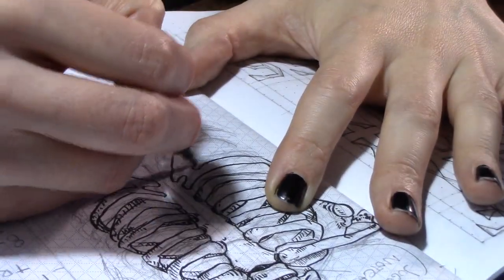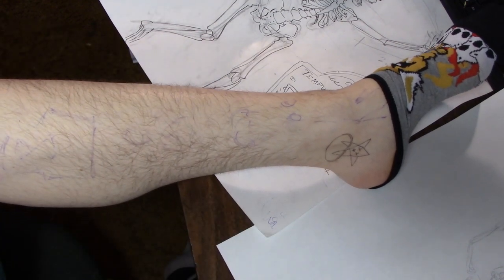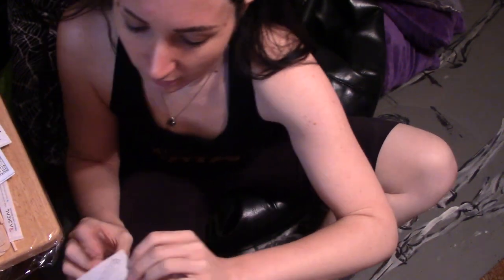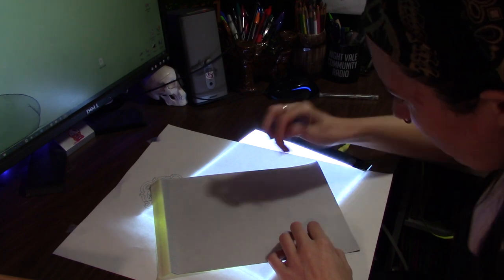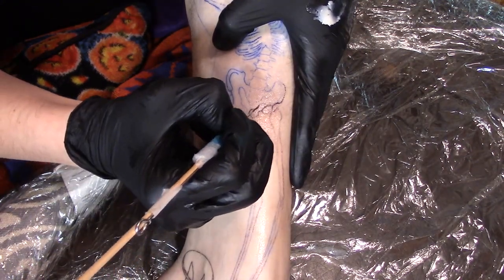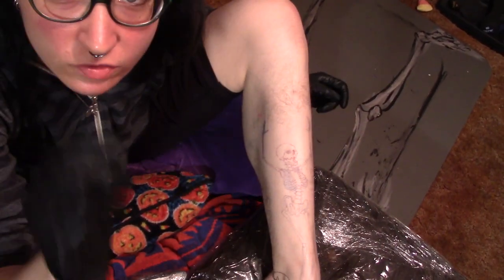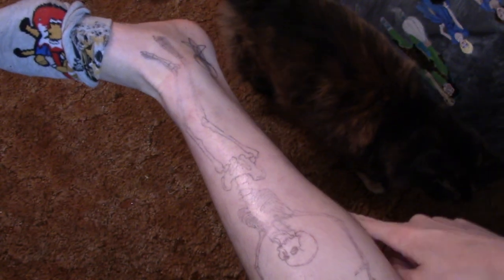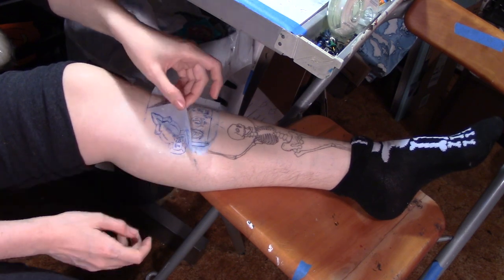It's All a Learning Process - Self Stick and Poke Tattooing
My second stick n' poke tattoo adventure. This one is much more of a cautionary tale. Spoilers, but this tattoo won't be finished for awhile now, as something somewhere has gone a bit off track. I'm here to share my process, as well as my mistakes with you, Dear Viewer.

Doing a large line art tattoo with a 3RL, because I enjoy suffering.

0:00 Research for the concept
1:11 Frantically Overthinking things
1:40 the first Memento Mori drawing
2:04 Doodling directly onto leg
4:00 Drawing the lineart
6:05 Area set up
6:55 Checking placement
7:22 Cat Check
8:20 Trying the stencil on
11:00 Making a skeleton stencil
12:00 Attempt 2
13:00 Applying the final stencil
14:00 starting the poke (feet first)
16:05 The Ribcage
18:25 breaking down needle grips like an adult
19:05 I have questions about carbon paper
20:07 CAAAAT
21:27 Second Pass of Poking
22:42 Tombstone Stencil
24:25 Needle Grip
24:33 Tombstone Poke
26:45 A week later